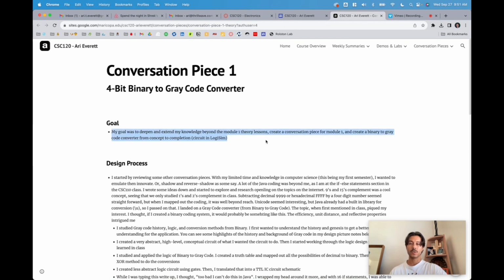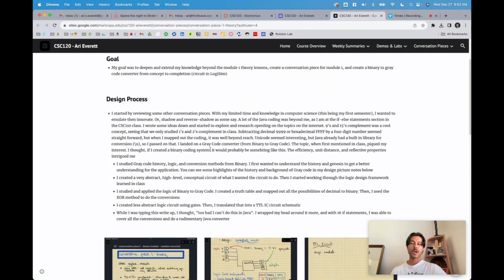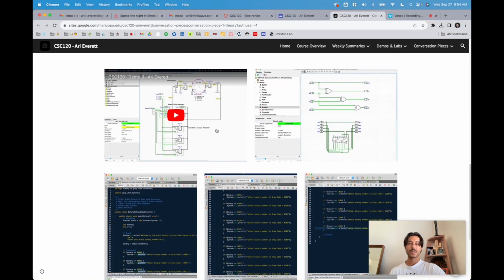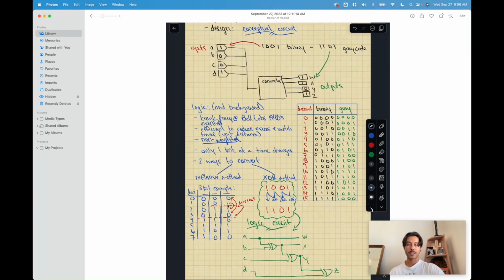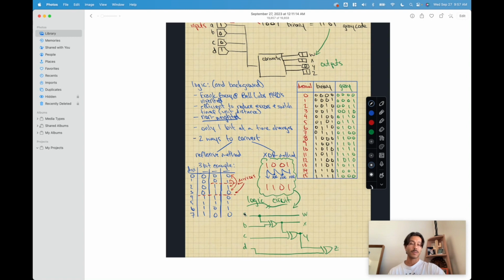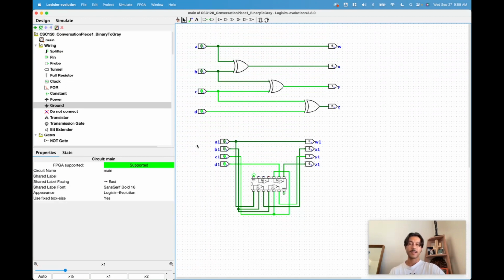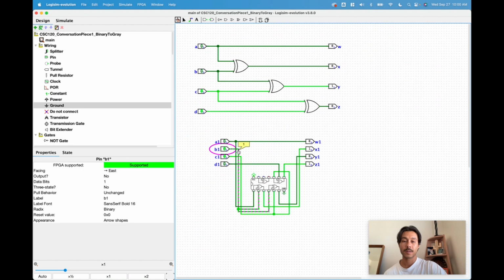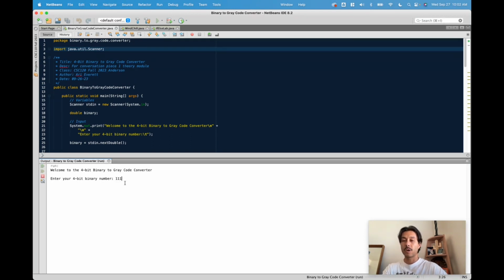CSC120 - Conversation Piece 1 - 4-bit Binary to Gray Code Converter